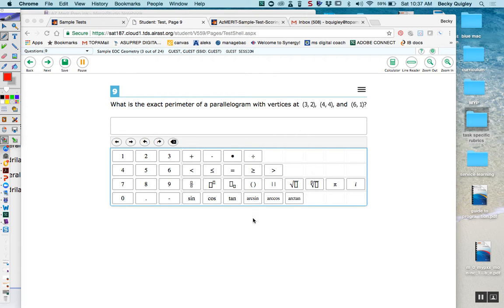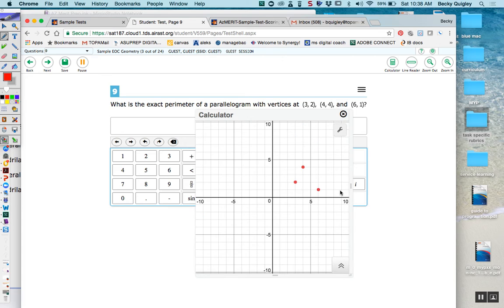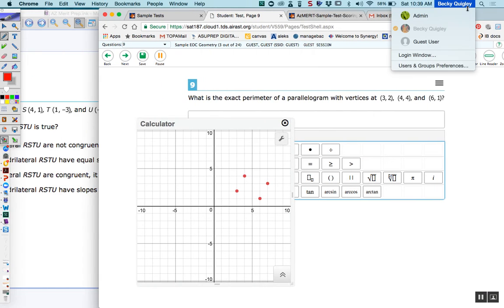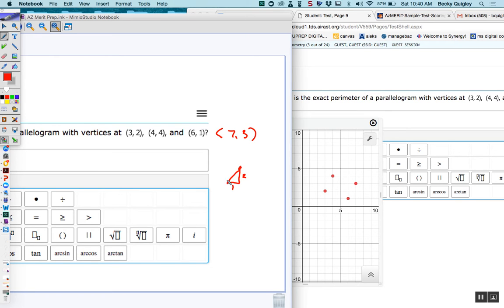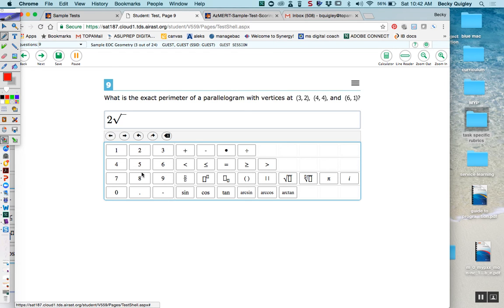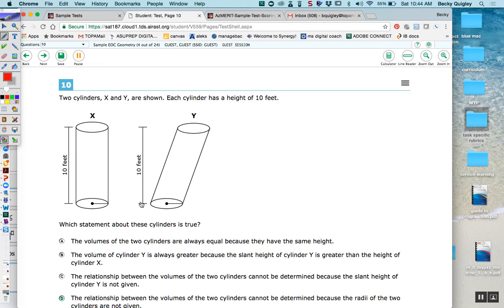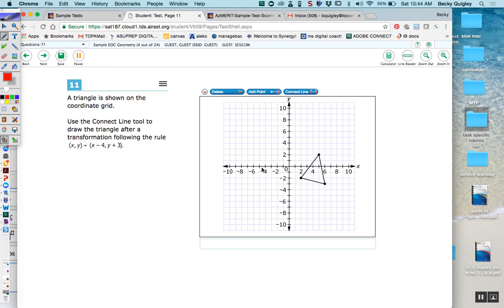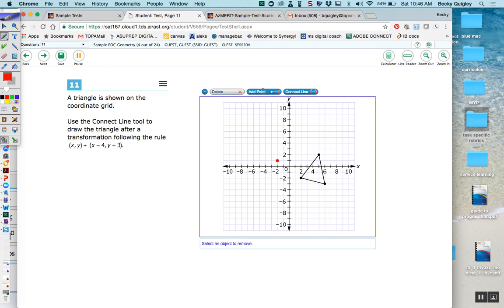Az Merit Test Prep Part 2